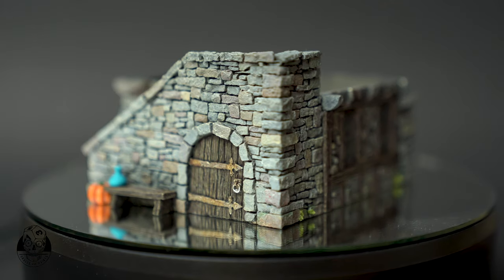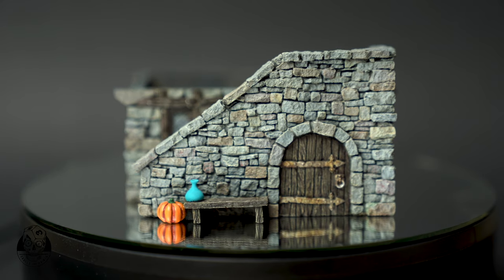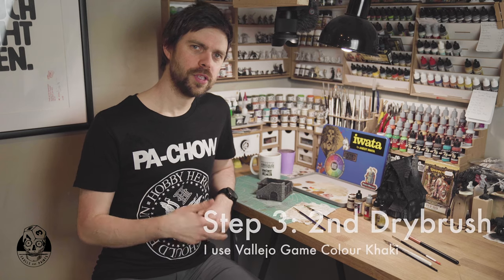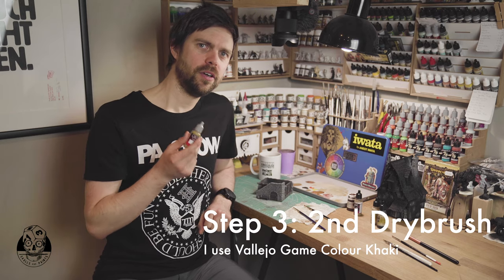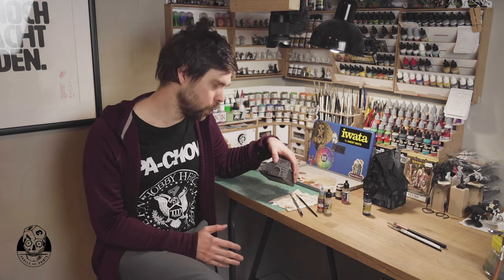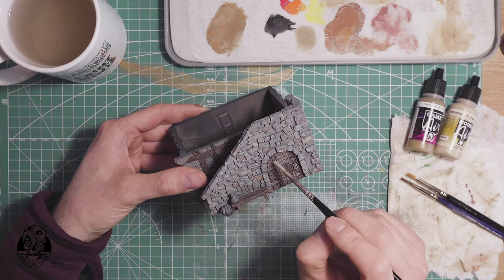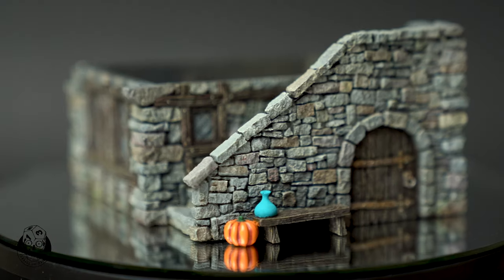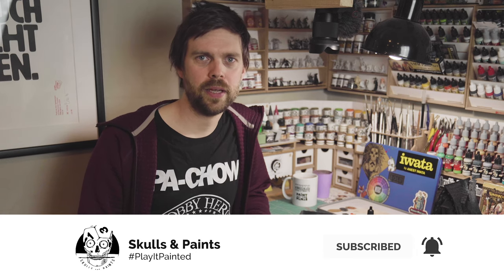How to paint realistic Wood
In the second Instalment of my journey of painting the Tabletop World Townhouse III I tackle the wooden parts, and take you along!

Material List:

⁃ A piece of terrain with wooden details (I’m using the Townhouse III from the Tabletop World,
⁃ Your favourite good brush (I use a Army Painter Regiment brush,
⁃ A good, small drybrush (I use a cheap Make-up brush I bought on Amazon,
- P3 Umbral Umber for the Basecoat
- Vallejo Game Colour Earth and Vallejo Model Air Sand Beige for the washes
⁃ Vallejo Game Colour Khaki for Drybrushing
⁃ Vallejo Game Air Black for the black wash
⁃ Citadel Shade Biel-Tan Green and The Army Painter Light Tone Quickshade Wash for final details.

If you have questions, please just ask! Enjoy the Video, and I’m looking forward to see your finished realistic wooden doors, beams and buildings!

📌 Skulls & Paints is a participant in the Amazon Services LLC Associates Program, an Affiliate Advertising program which provides a means for sites to earn advertising fees by linking to Amazon.com and other regional Amazon sites.